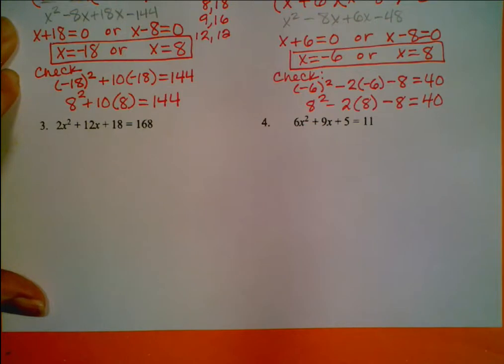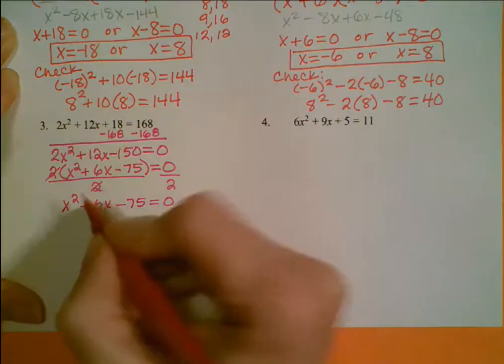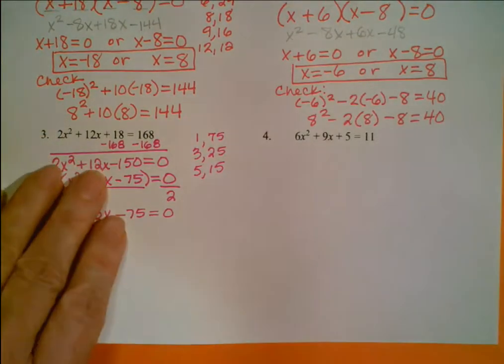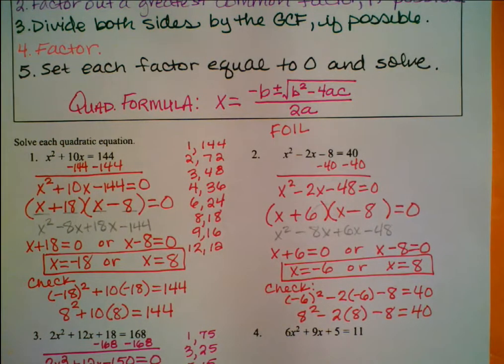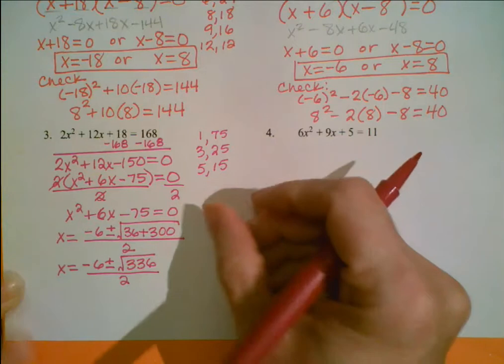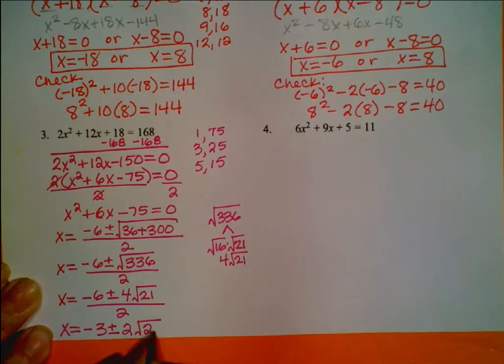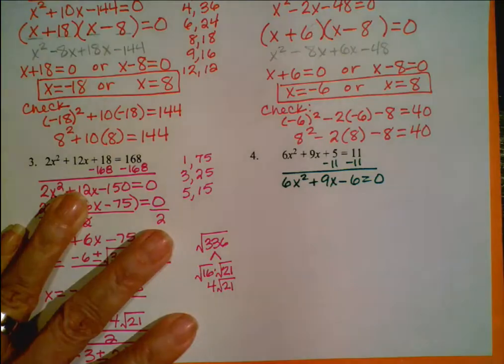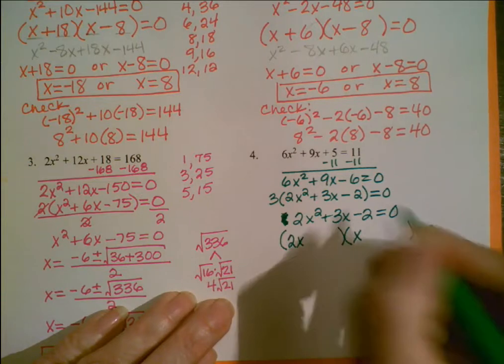Solving Quadratic Equations Notes Part 2